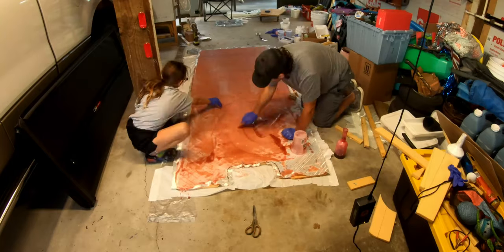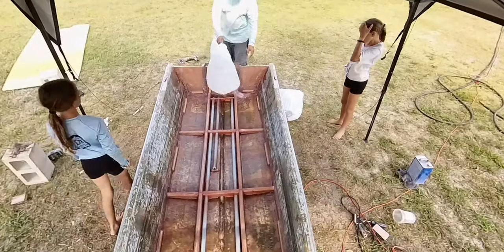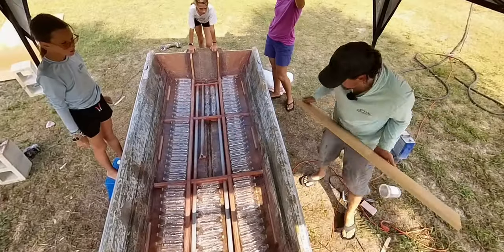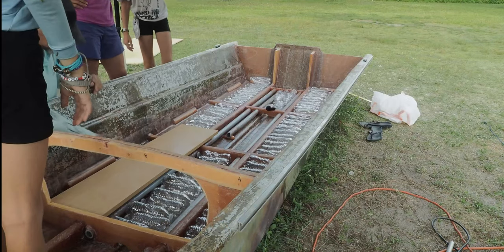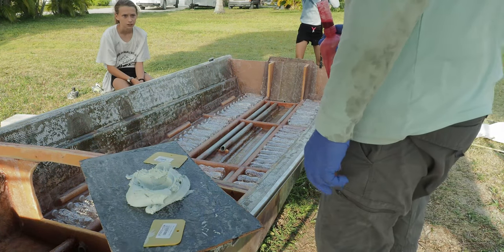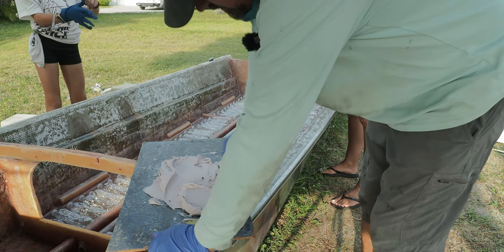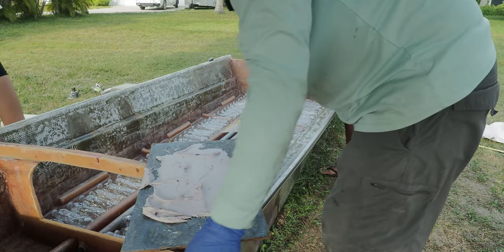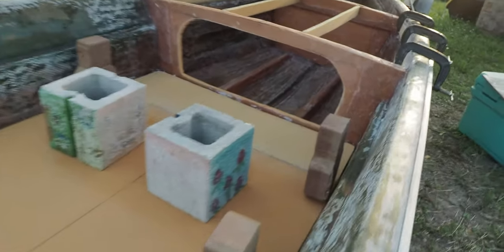Building a Boat with WATER BOTTLES? - Building a Fiberglass Boat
There are several ways to add flotation to your boat build.  This might be crazy but, we've decided to us plastic water bottles.

Follow along as we install emergency flotation and install new  the new floor in our boat build.

Hope you enjoy this series.

Thanks,
Tim

Project Tiny Boat - Jon Boat to Micro Skiff - Part 11
Chapters:
00:00 Intro
00:41 Floatation Install and Test Fit
02:41 Homeschool on Mixing
04:09 Spreading the Goo and Installing the Floor

A little history on this boat:

This is the boat that started it all.  Back in 1998 I bought my first boat.  It was a 1982 Glasstream 14’ Jon Boat.  I would have never thought back then that that little boat would lead to a lifetime passion and love for the water, but it truly was truly the seed that brought me to where I am today.  These little Jon boats are super popular on inland lakes.  Many people do a Jon boat to bass boat conversion by adding a plywood front deck and back deck and in fact I did just that to this boat way back in the day. I would fish it like this on the lakes of Pennsylvania for bass with my buddies.   That was later removed and it was returned to more of a regular Jon boat by my brother and would run the rivers of Connecticut on it fishing for stripers.  Later it was stripped again and rigged out to use for Alligator hunting here in Florida by my brother in law.

My goal with this little Jon boat now is to keep it simple and to build it out for the flats and inland waters of South Florida.  It has been used and abused for many years just like a little boat like this should be but it’s time for a restore.  Follow along as I chop up this Jon boat and rebuild it not to her former glory but into something even better.

Thank You so much for taking the time to watch my content.  I truly enjoy making these videos and hope you enjoy watching them.  I hope to see you back here again.

Fishing Tackle I use:
Reel Diawa BG4000
Off the shelf rod: Falcon Coastal
line J-braid 8x 20lb
leader 15-40
hooks 2/0 circle
knife: Dexter fillet
glasses: Smith Guides Choice
plyers: cutthroat

Camera Gear:
Main Camera: Olympus OM - 1
Lens: Olympus 12mm
Lens: Olympus 14-150mm
tripod: Proline GX
Mic: Boya MM1
Wireless mic: Rode Wireless go
Secondary Camera
minitripod: Jobi Gorilla Pod
360 Camera: Insta 360 x3
Ulanzi Super Clamp
Best Mics: Hollyland Lark max

 Looking for an awesome deal on cloud storage?  Save 90% on your first year and get 5TB of cloud storage with iDrive.  Its only $7.95 for your first year. I use and love it.  Follow this link for the deal:

Save 20% on web hosting when you sign up with this